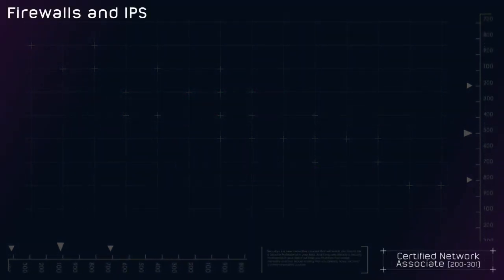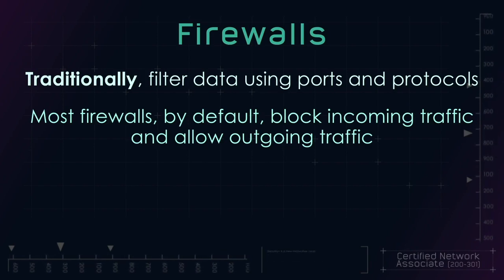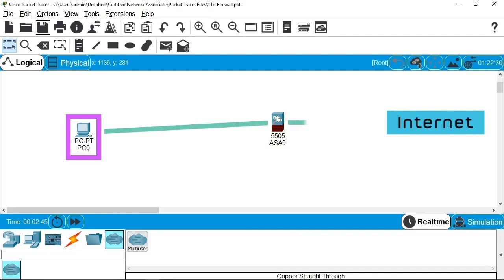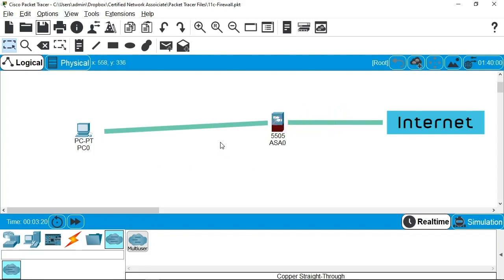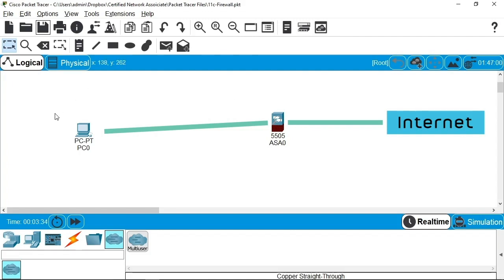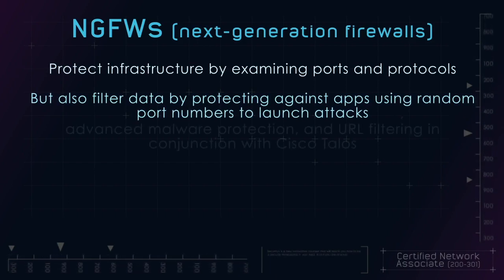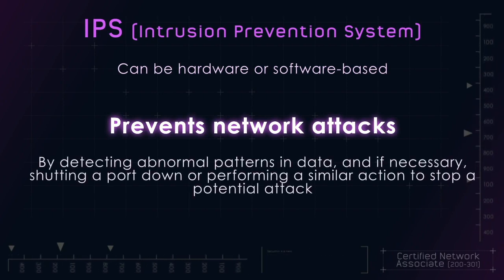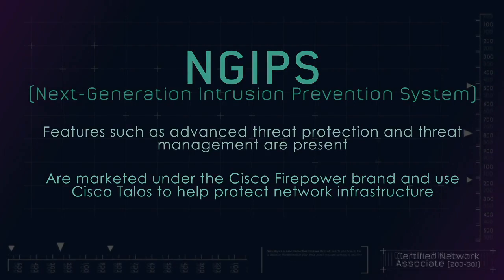Firewalls and IPS - Certified Network Associate (200-301) tutorial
In this video, LearnKey expert Jason Manibog discusses the roles of firewalls and intrusion prevention systems in network security.